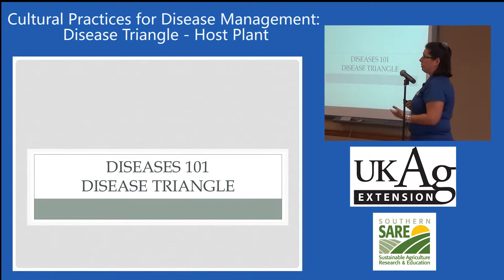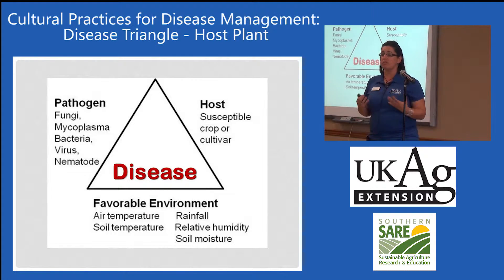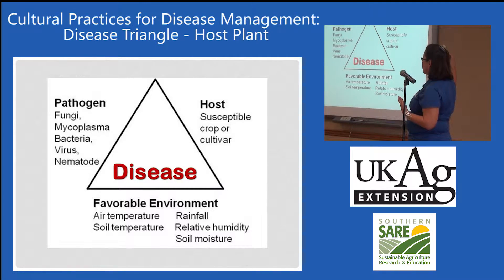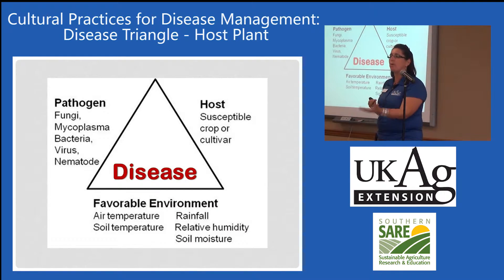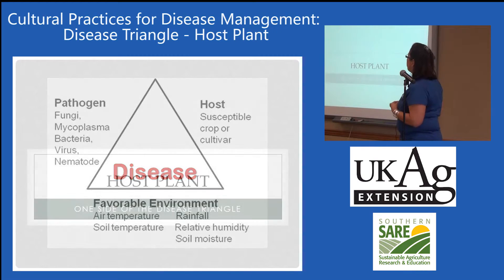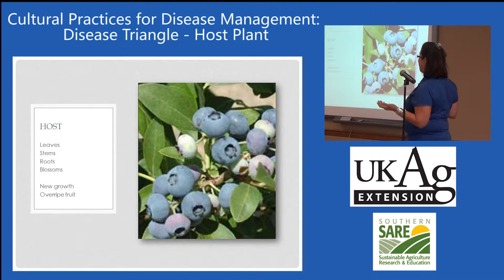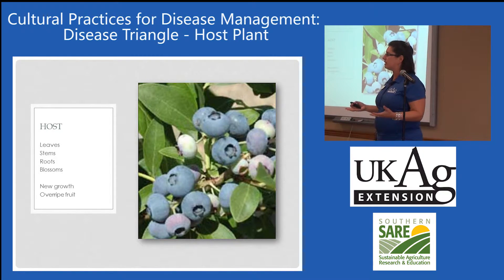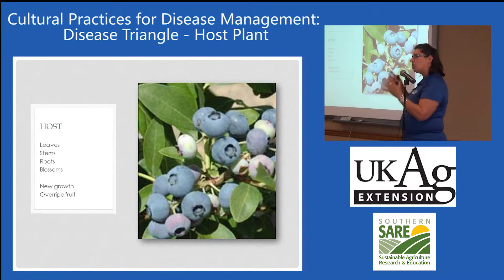Blueberry Production in Kentucky Part 6-2: Disease Triangle, Host Susceptibility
Nicole Gauthier, Extension Plant Pathologist at the University of Kentucky explains cultural disease management practices for blueberry.